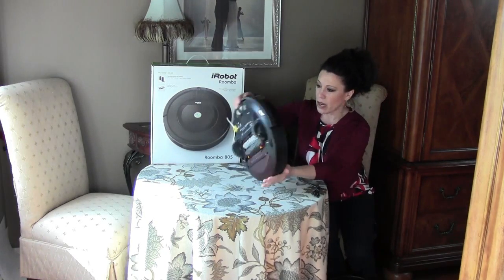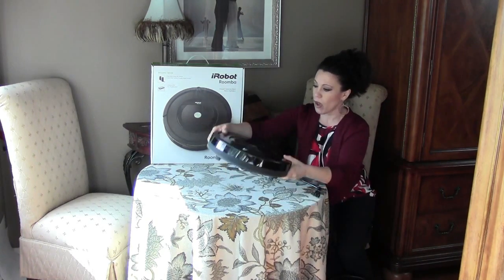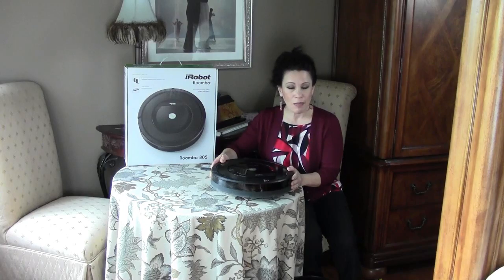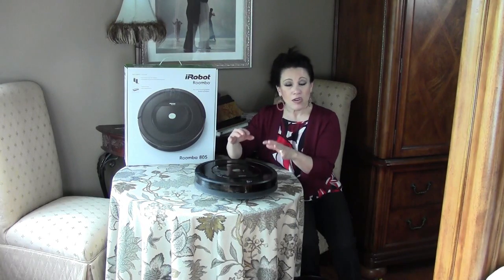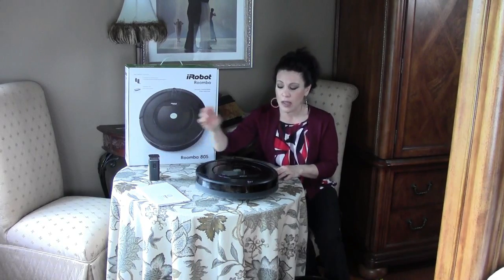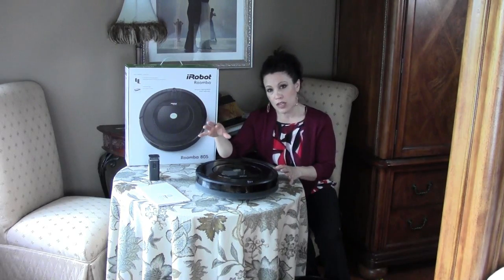Unleashing The Power Of The iRobot Roomba 805 Vacuum: A Must-watch Review By Renee Romeo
Here is my honest review of iRobot Roomba 805 vacuum.
I am testing an autonomous vacuum today and here is an honest review of iRobot Roomba 805 vacuum. Many of us would like to leave vacuuming around our home to other people. Unfortunately, a cleaning lady isn’t in the cards for most of us, either due to expense or our unwillingness to allow strangers into our homes. What to do? Clearly, robots can fill a void that both of those scenarios present but can any of them do as good a job as their human counterparts?
Is the iRobot Roomba 805 vacuum a failure at cleaning your floors?

This is really the question. I purchased mine because we have three cats roaming around the house 24/7. They have long fur and it tends to be EVERYWHERE but mostly, it tumbles around on the floor. With one of us in the house having allergies, the problem has doubled in size. This vacuum SEEMS to be the perfect solution – but is it?
My review of the iRobot Roomba 805 vacuum will let you know all the good and bad points. Are autonomous products as good at their jobs as humans? Will the cats hate it? Will I hate it? Can I stand the noise of this thing for the hour and a half that it runs everyday? Will it fall down the stairs? One thing I think worth mentioning is that the vacuum WILL pick up small objects so be careful if you have toys laying around. You will find them in the dust bin at the end of the cleaning cycle. Oh, and you don’t want dog poo getting vacuumed up either! I run mine when I’m sure to be home. So, what are the results? I think that you should see for yourself and make a determination if this vacuum is right for you…
The DIY site that teaches you how to do everything around your home.